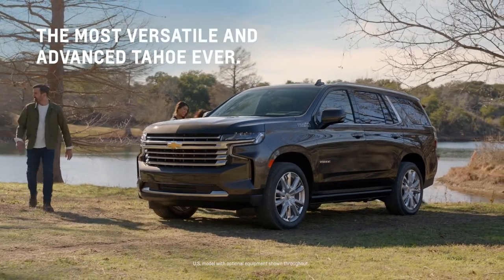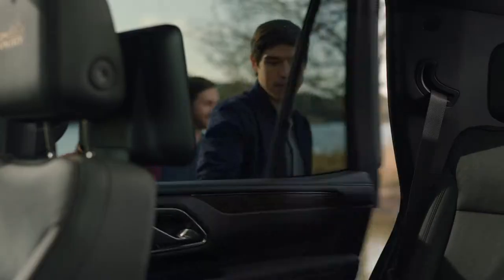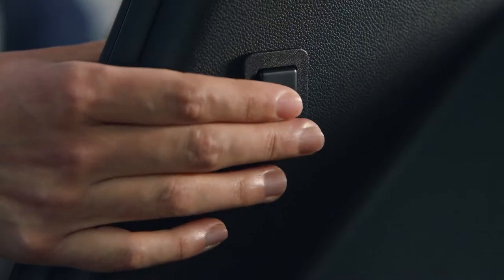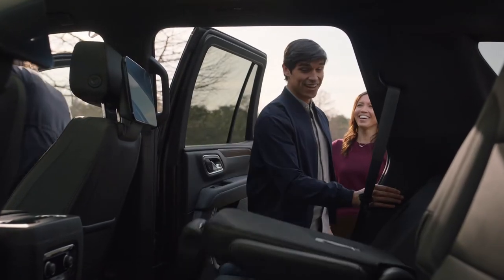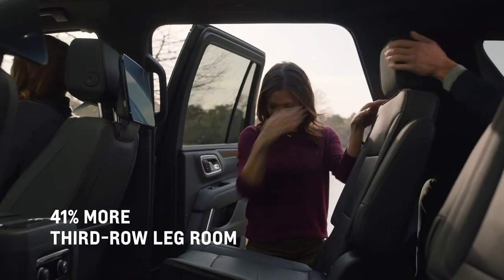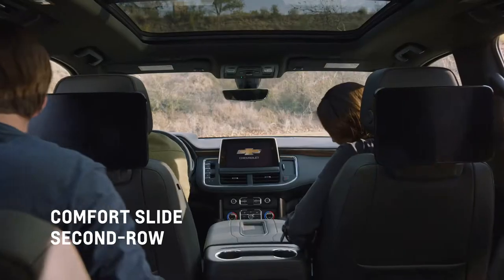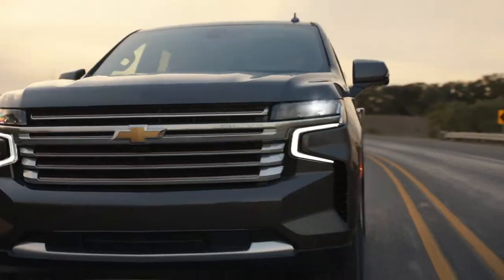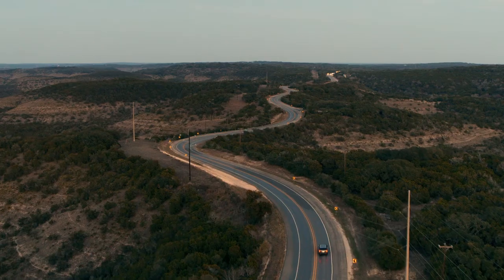All-New 2021 Tahoe: 3rd Row Leg Room | Chevrolet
The All-New 2021 Chevrolet Tahoe offers 41% more third-row leg room than the previous generation so every passenger is treated to a first-class experience. We’ve made it a little easier to get into the third row, with a wider entry and available power-release second-row seats that fold down quickly. And if your legs need a little more room, the comfort slide second-row can slide back and forth up to 10 inches.